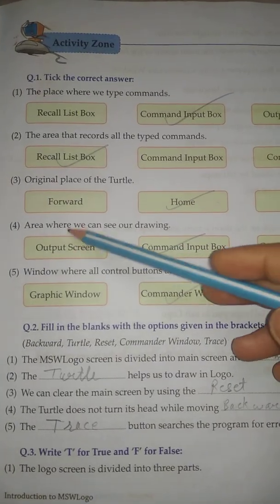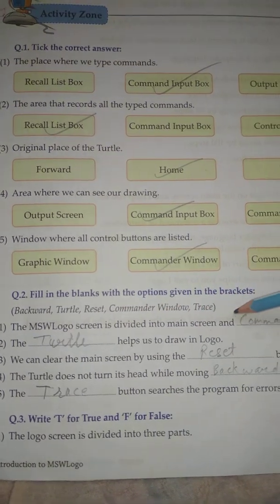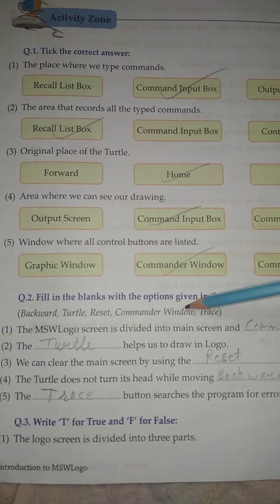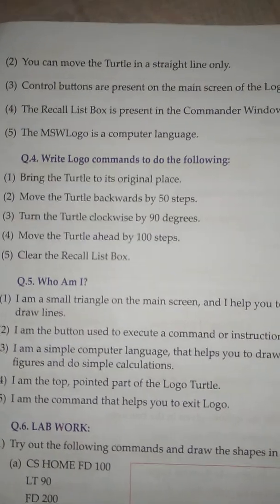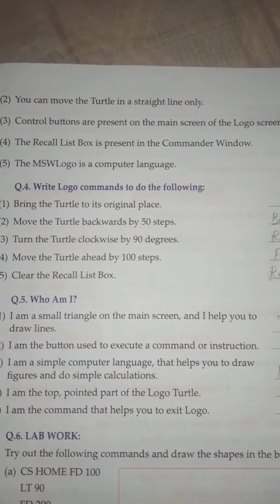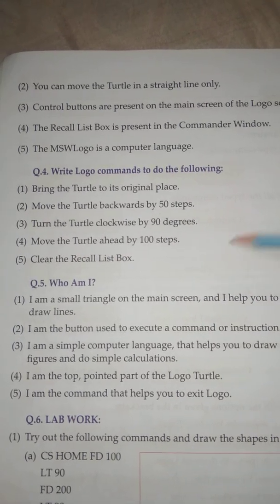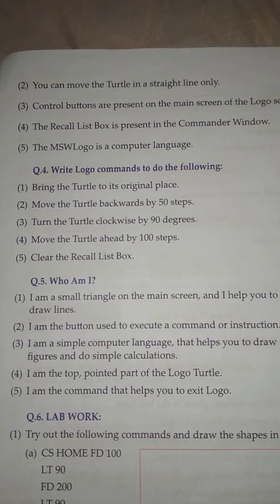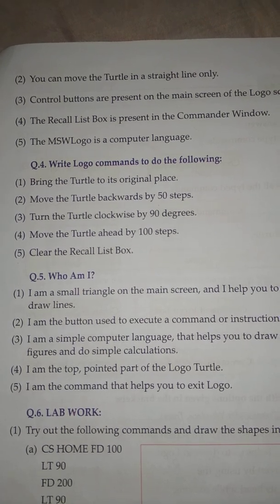Chetna computer std 3chap no 6 Introduction to msw Logo question and answer video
Chetna
Connect to computer
Standard 3rd
Lesson no 6
Introduction to msw Logo